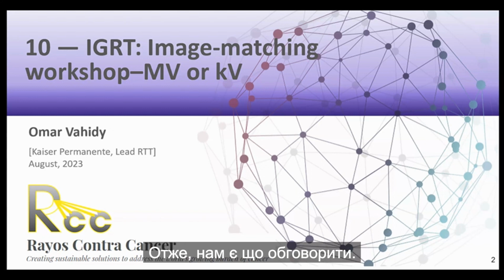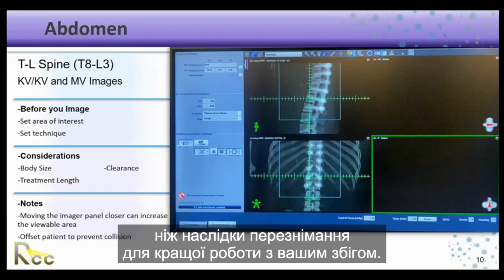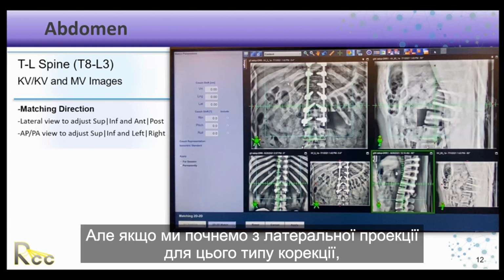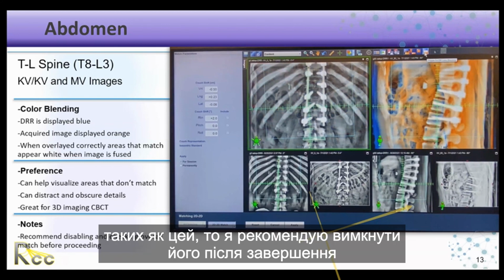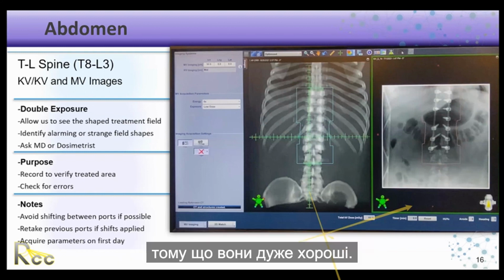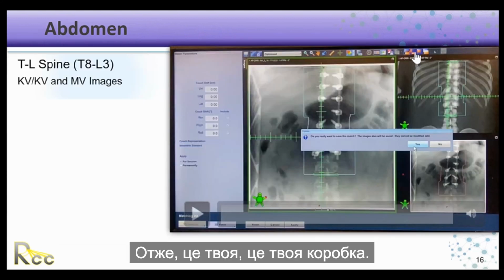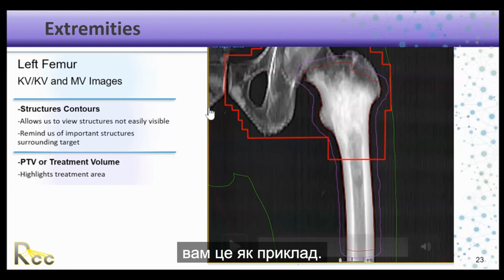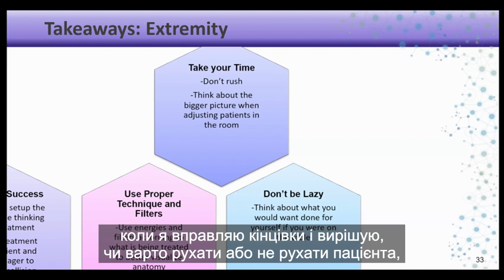Session 10 - IGRT: Image-Matching Workshop in MV or kV (part 1)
Session 10 - Omar Vahidy (RTT) provides a framework for how to approach IGRT and then demonstrates image-matching using examples from different anatomical sites, with part 1 focusing on Abdomen, Pelvis, and Extremities. As he says, "Confidence is good, but we need to earn it."